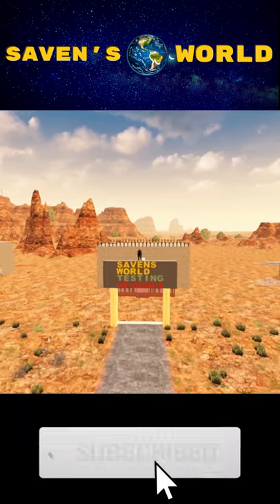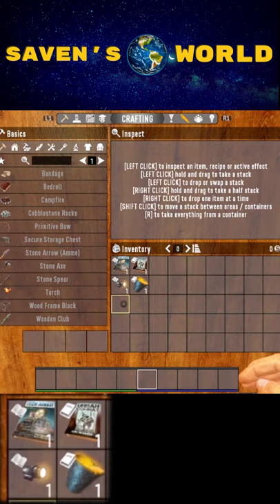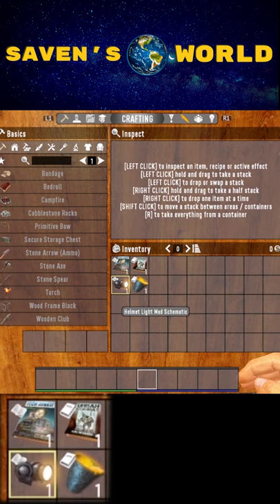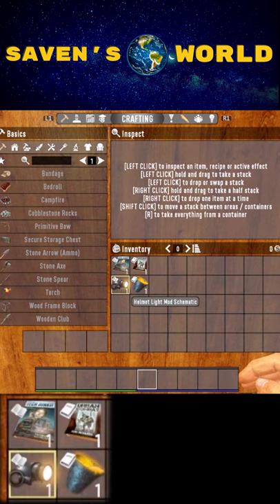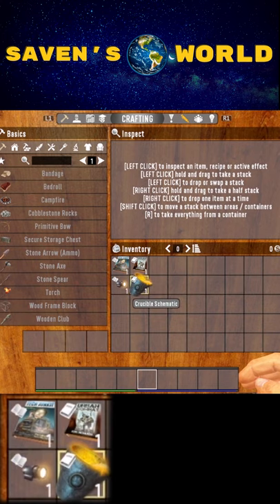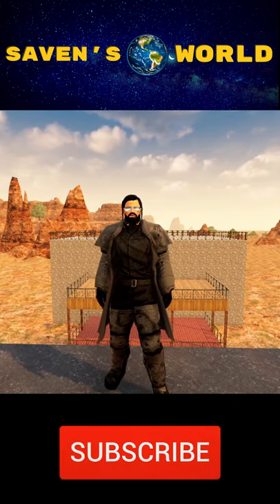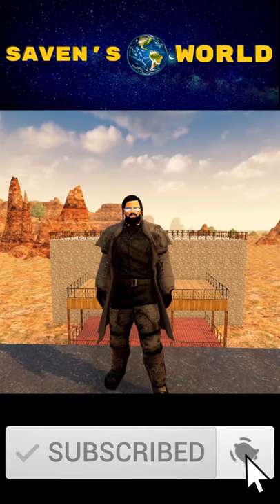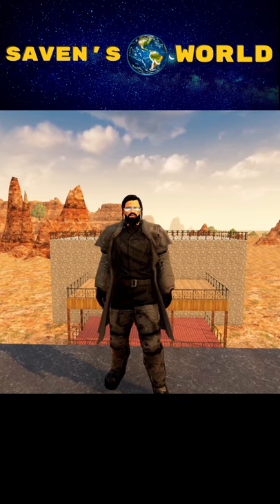7 Days to Die Skill Book Tip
Is there a way to easily determine if you have already read a skill book or schematic? We are about to find out! Check out this short tip on how to determine whether or not you have read a skill book or schematic!

1329 Eglin St. Suite 200 PMB 210